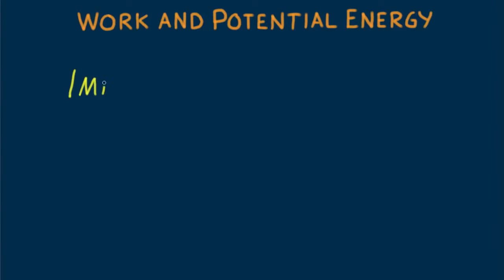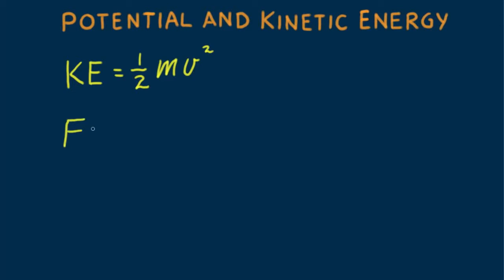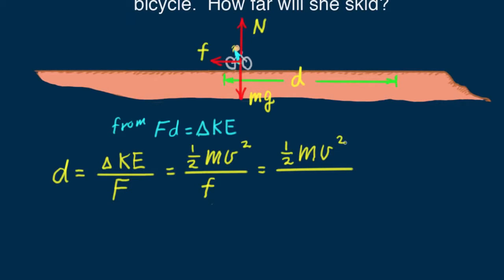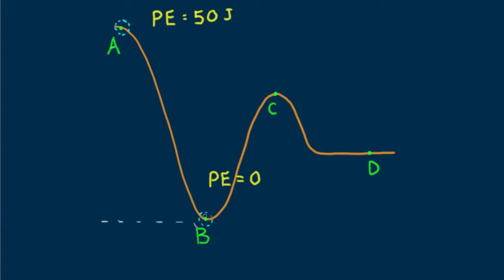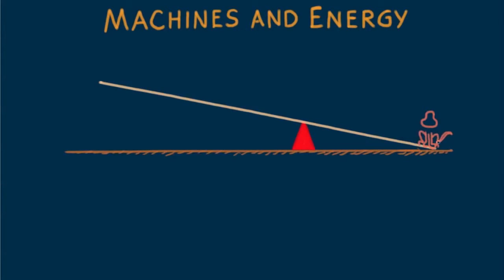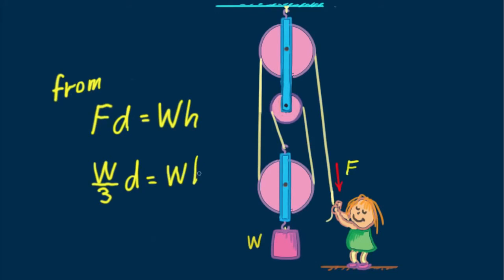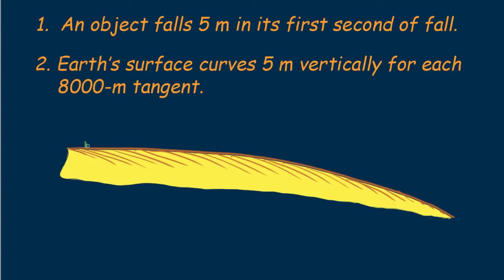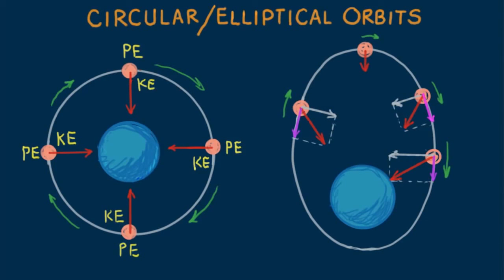Hewitt Drew its! Energy Series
The complete collection of his (Paul G. Hewitt's) energy screencasts.